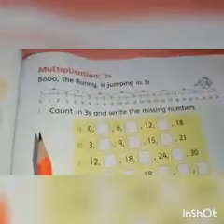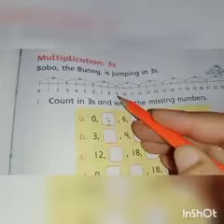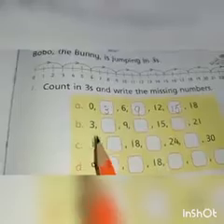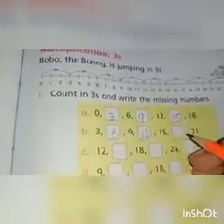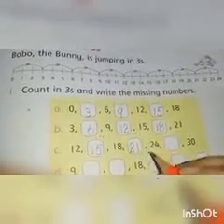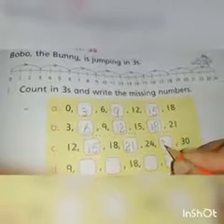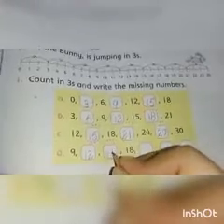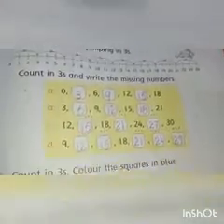NEW COUNTDOWN BOOK1 (pg.97)